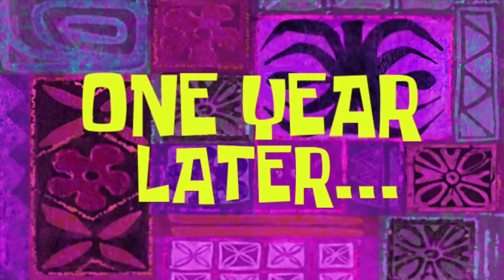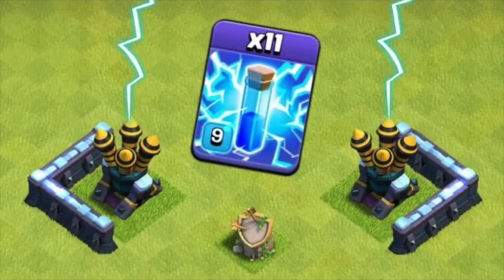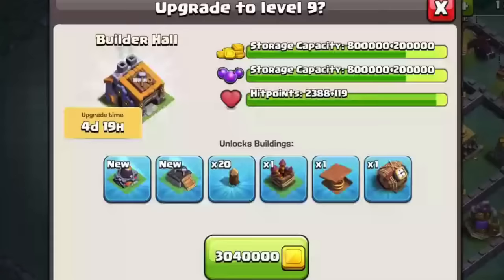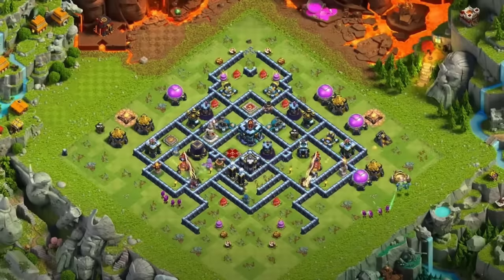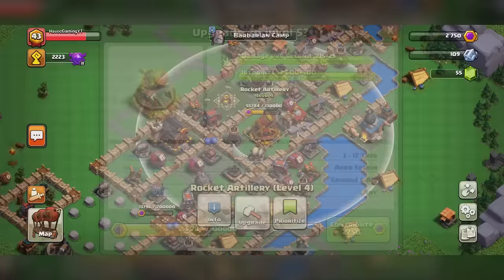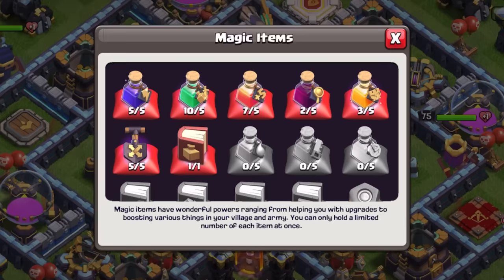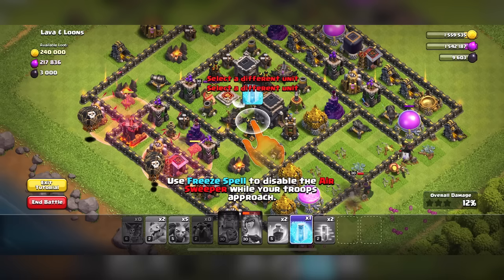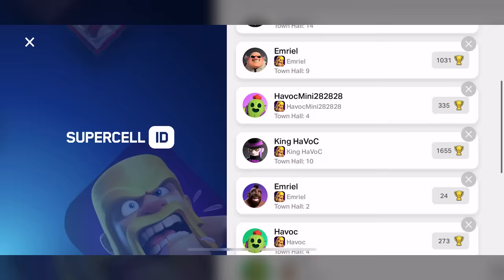17 Important Things To Know If You Just Returned To Clash of Clans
17 Important Things To Know If You Just Returned To Clash of Clans - Havoc Gaming

0:00 - Intro
0:55 - Auto Upgrades
1:29 - Reworked Spells
1:56 - Sceneries
2:52 - 6th Builder
3:30 - Locked Upgrades
4:00 - Super Troops
4:40 - Higher Frame Rate Option
5:01 - Free Armies
5:21 - Lab Changes
5:35 - Reworked Trader
5:59 - Capital Base
6:52 - Pets
7:18 - Magic Items
8:01 - Clan War Legues
8:51 - Practice Attacks
9:23 - Seige Machines
10:18 - Supercell ID
10:54 - Outro